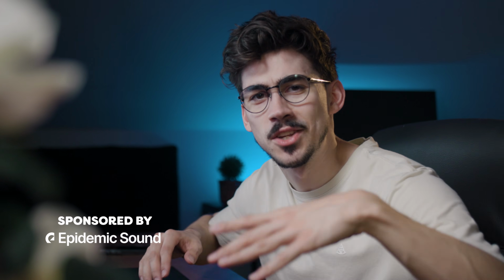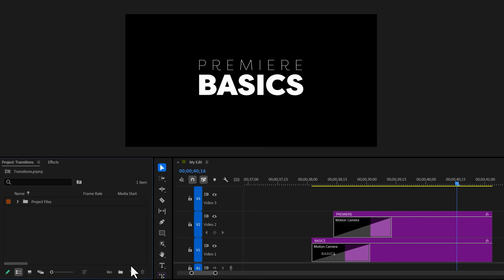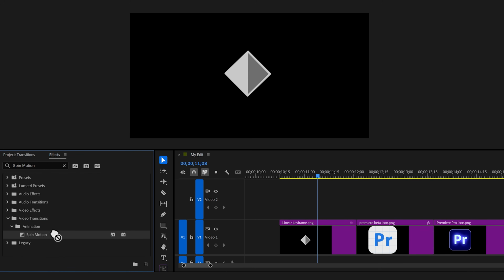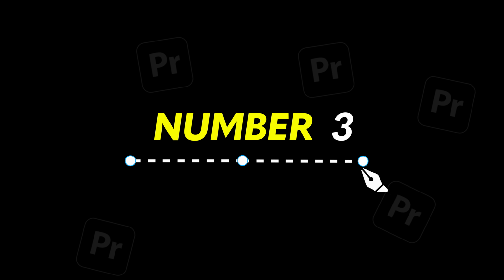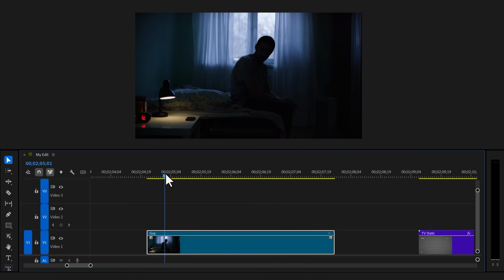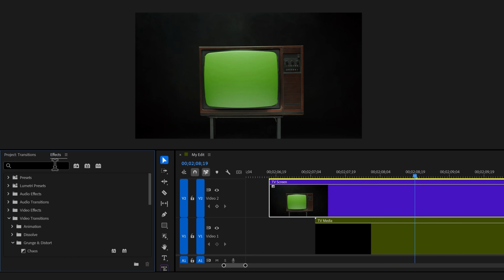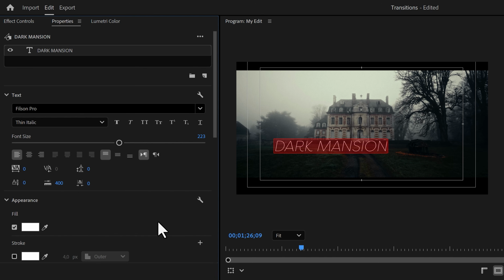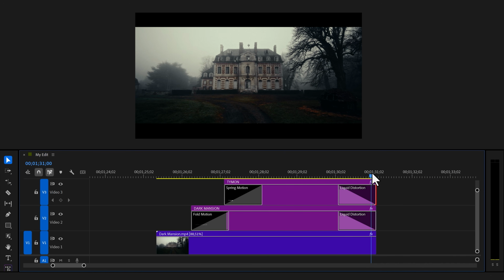4 INSANE Cinematic Transitions in Premiere!